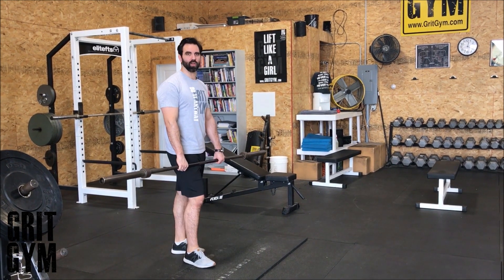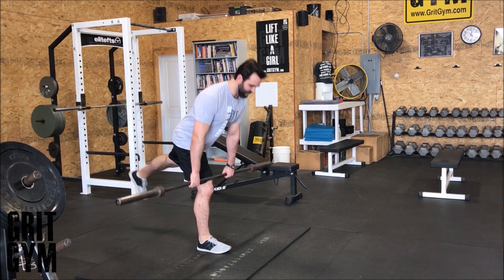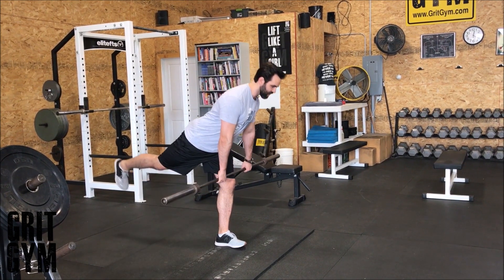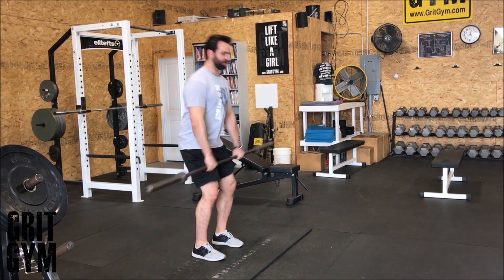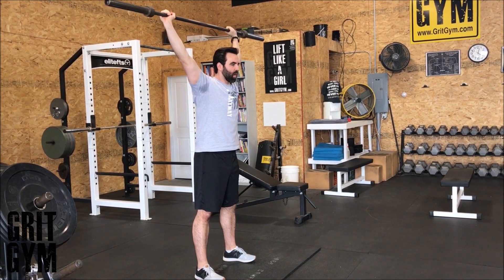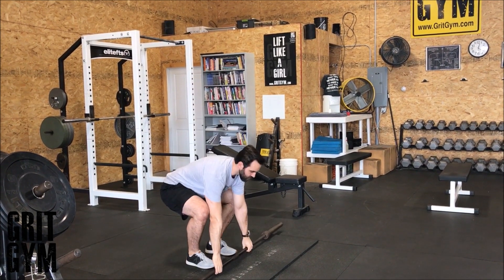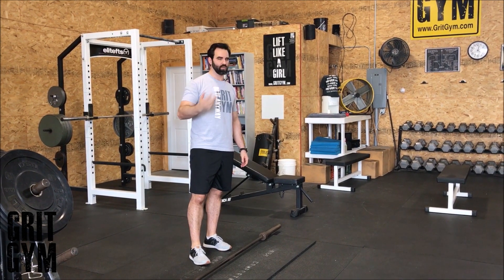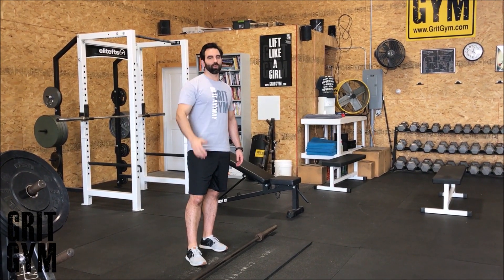Barbell Circuit 2: 1leg RDL-BO Row-OH Squat (short demo) "legs, hips, arms"